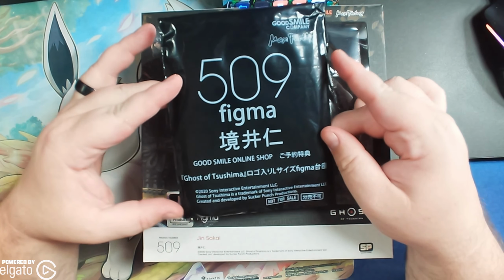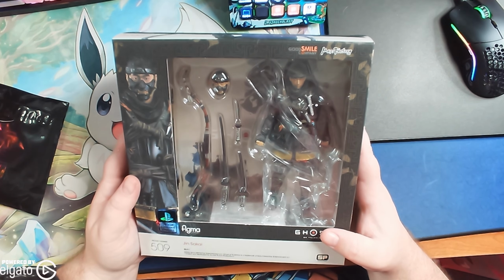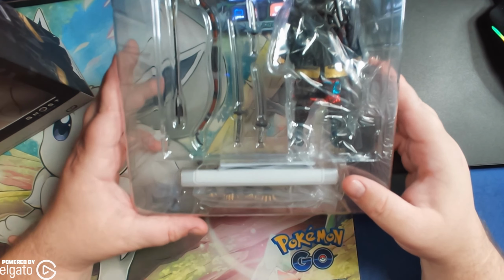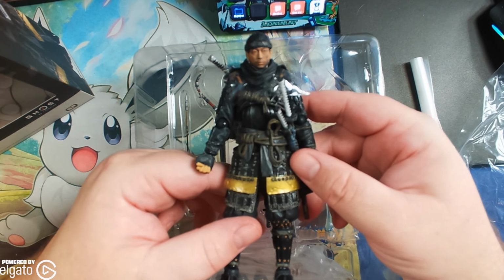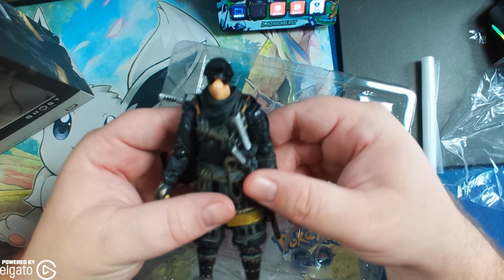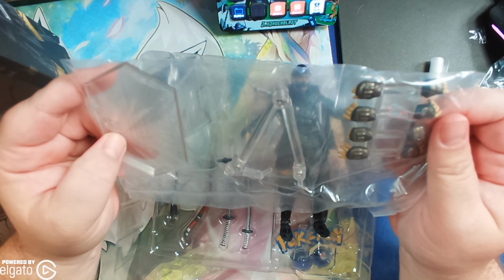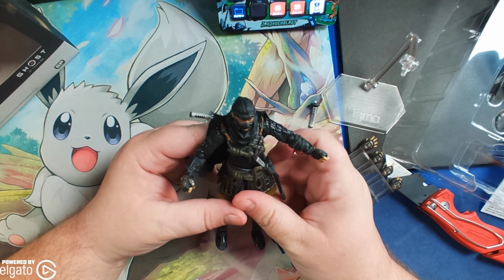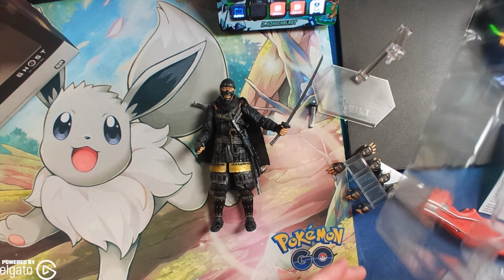Good Smile Company Ghost Of Tsushima Jin Sakai Figma Figure Unboxing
"I am samurai. But I will sacrifice everything for my home."

From the popular game "Ghost of Tsushima" comes a figma of the samurai known as "The Ghost," Jin Sakai.

· Using the smooth yet posable joints of figma, you can create a variety of action-packed poses from the game.
· A flexible plastic is used for important areas, allowing proportions to be kept without compromising posability.
· He comes with a glaring face plate created with detailed 3D paintwork technology along with an alternate masked face plate.
· The Sakai Katana and Sakai Tanto are included as optional parts. His half bow, an arrow and the sword on his back are included as well.
· His cape is made with real fabric.
· An articulated figma stand is included to display the figma in a variety of poses.

Sculptor: POLY-TOYS

Specifications:

Painted ABS&PVC non-scale articulated figure with stand included. Approximately 155mm (6.10 inches) in height.
Manufacturer: Good Smile Company

JayShockblast Plushie Coming Soon! Signup to be the first to know